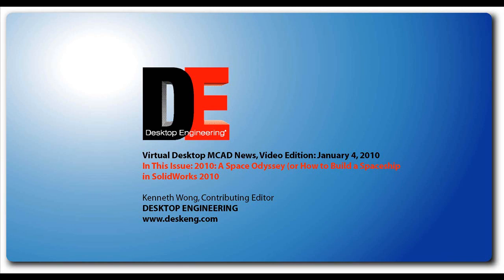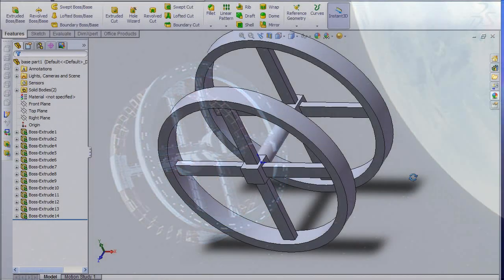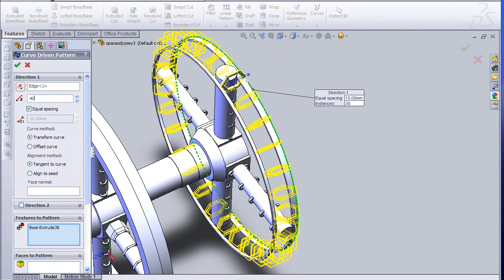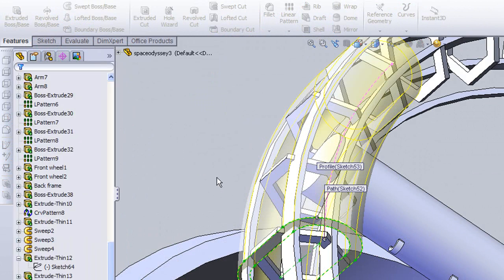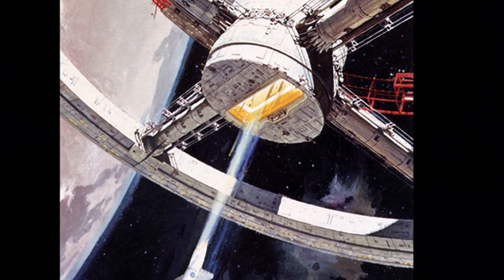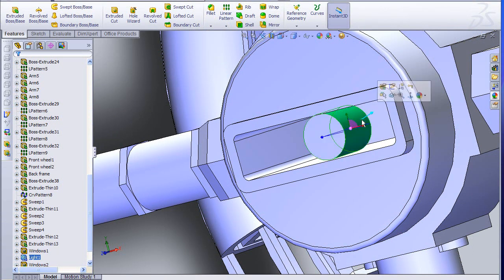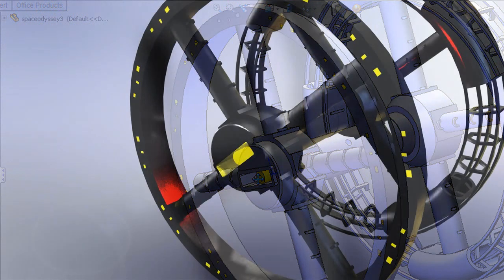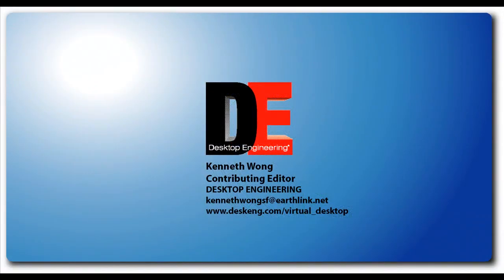20100104SpaceshipSolidWork.wmv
Desktop Engineering, Virtual Desktop MCAD News, Video Edition: January 4, 2010
In This Issue: 2010: A Space Odyssey (or how to build a spaceship in CAD)